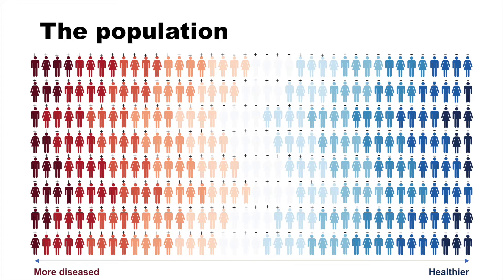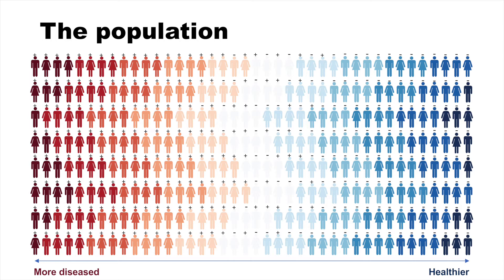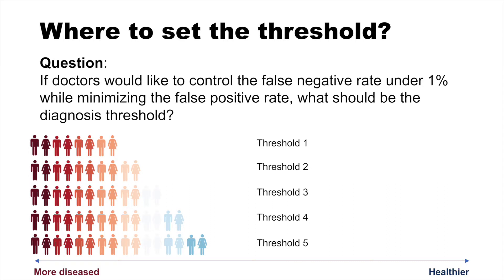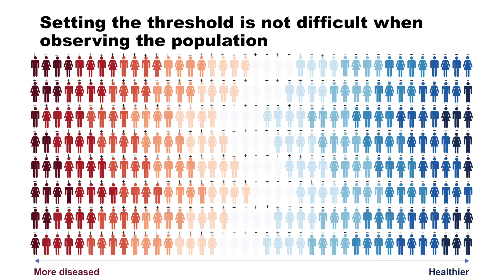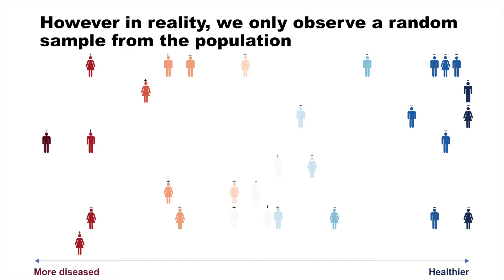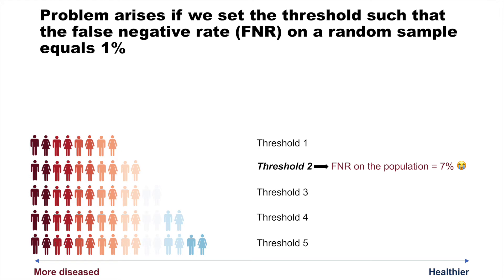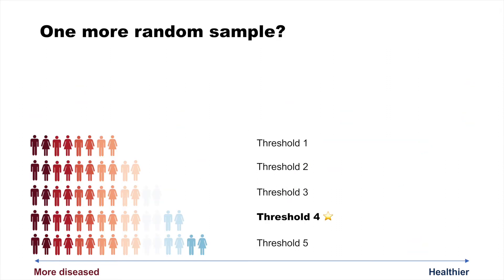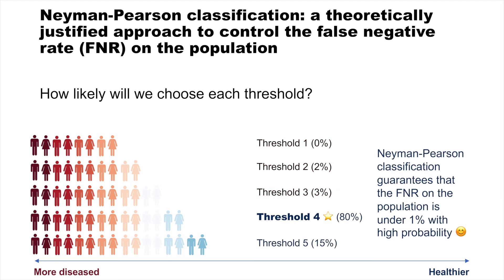Neyman-Pearson Classification & Disease Diagnosis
This is an introductory video to the following Science Advances article.

PAPER:
Neyman-Pearson classification algorithms and NP receiver operating characteristics
Xin Tong, Yang Feng, Jingyi Jessica Li
Science Advances  02 Feb 2018: Vol. 4, no. 2, eaao1659

SOFTWARE:
R package nproc